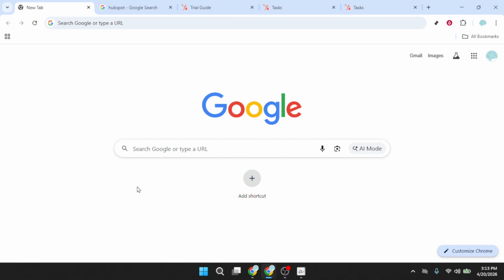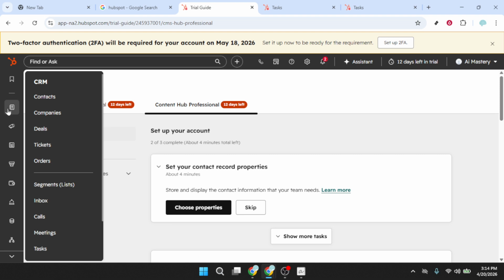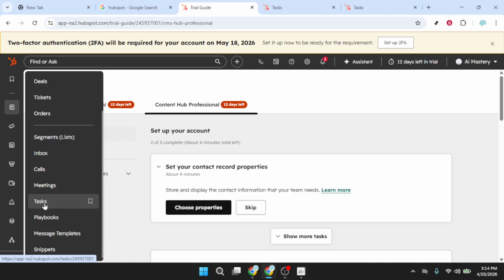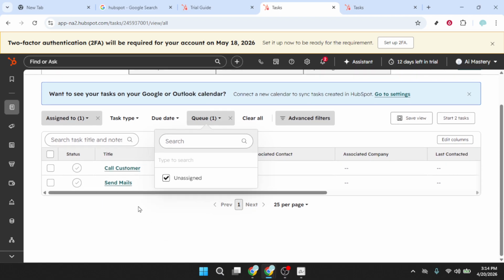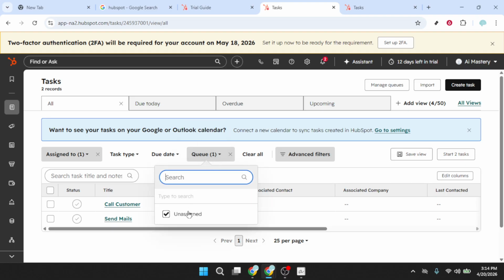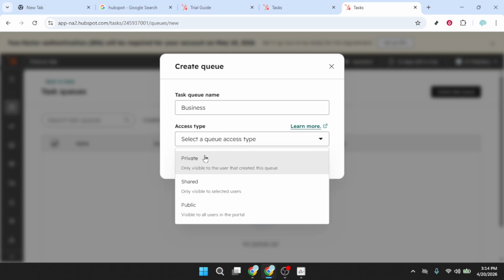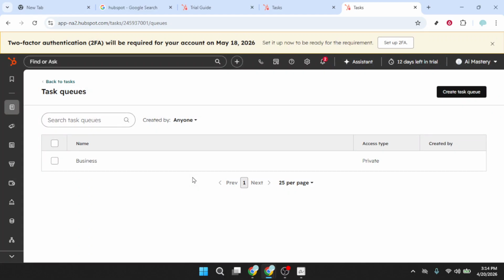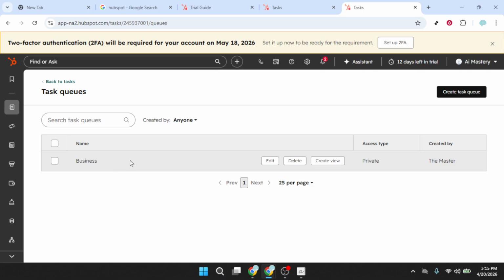How to Use Task Queues in HubSpot (Updated 2026)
In this video, we discuss how to use task queues in HubSpot to organize and streamline your workflow. Learn to create task queues, manage existing queues, and apply filters to focus on specific tasks. We cover setting up queues with names and access types, plus best practices for batching similar tasks to boost productivity.

00:00 Introduction
00:12 Accessing HubSpot and Logging In
00:30 Navigating to the Tasks Tool
00:51 Locating the Queue Control
01:04 Selecting a Task Queue
01:21 Filtering Tasks Within a Queue
01:34 Managing and Creating a New Queue
02:11 Saving and Viewing New Queue
02:26 Best Practices for Task Queues